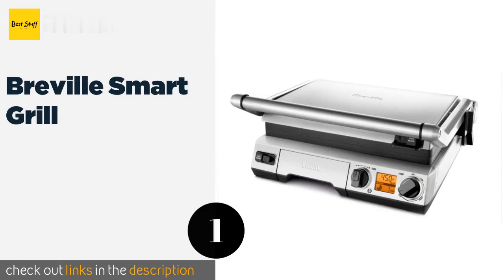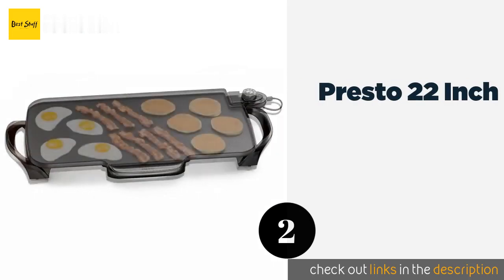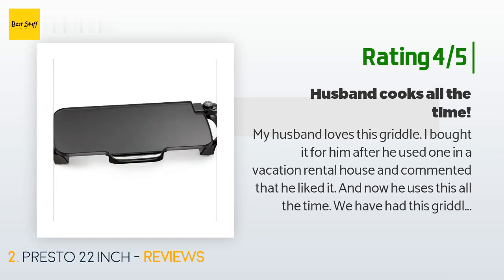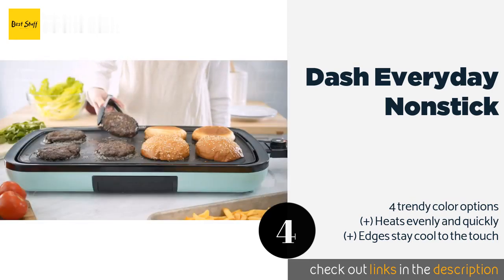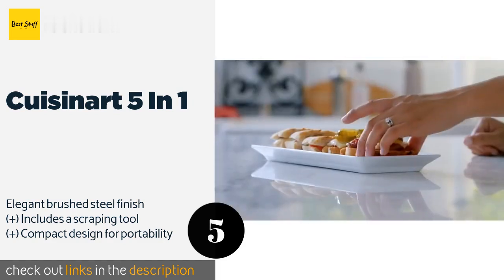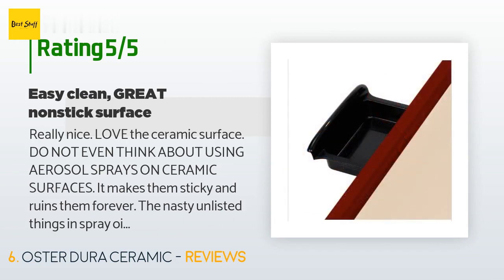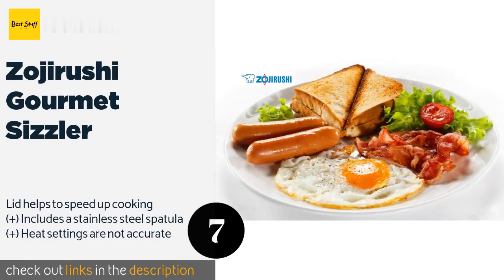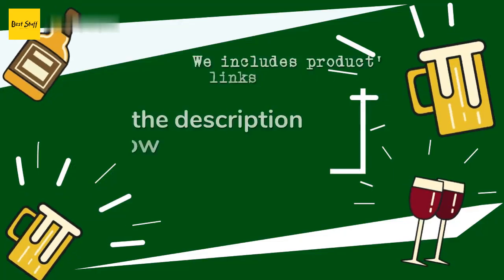🌵7 Best Electric Griddles 2020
1 - Breville Smart Grill:
✅ Amazon US
🌏 Amazon International

2 - Presto 22 Inch:
✅ Amazon US
🌏 Amazon International

3 - Cuisinart Elite:
✅ Amazon US
🌏 Amazon International

4 - Dash Everyday Nonstick:
✅ Amazon US
🌏 Amazon International

5 - Cuisinart 5 In 1:
✅ Amazon US
🌏 Amazon International

6 - Oster Dura Ceramic:
✅ Amazon US
🌏 Amazon International

7 - Zojirushi Gourmet Sizzler:
✅ Amazon US
🌏 Amazon International